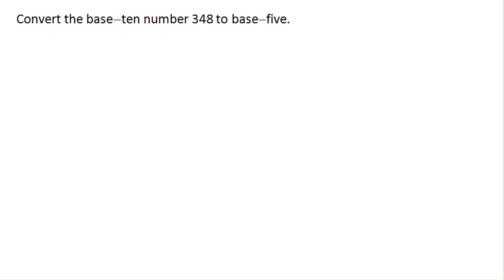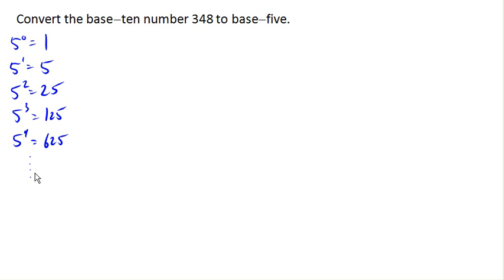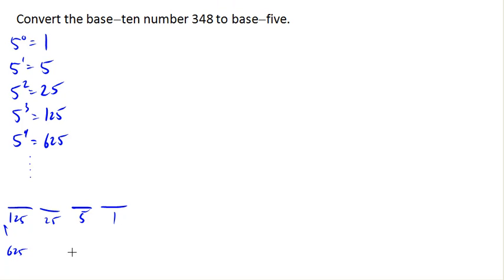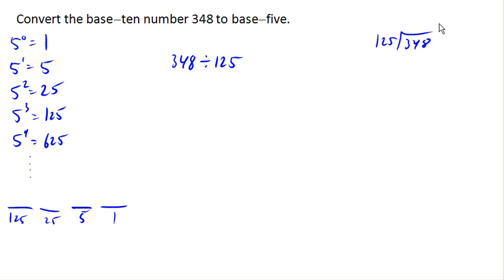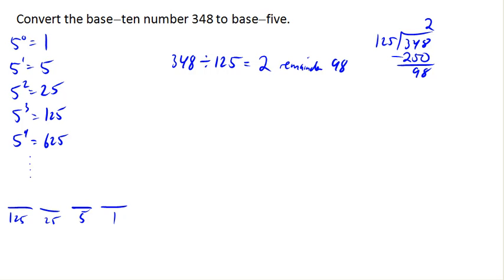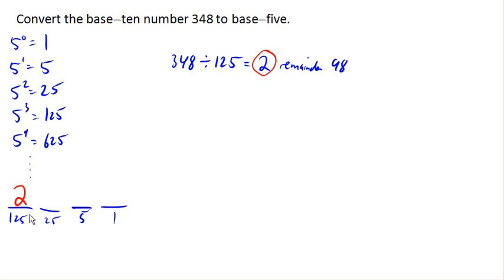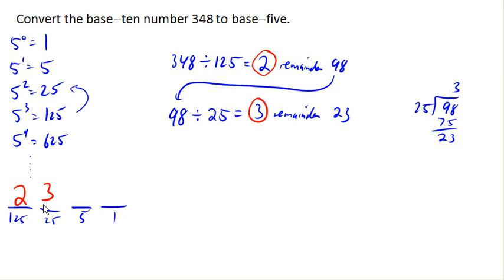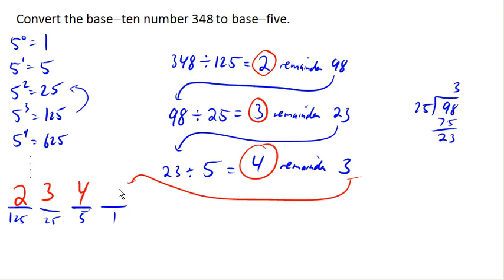Converting base 10 to base 5 using remainder